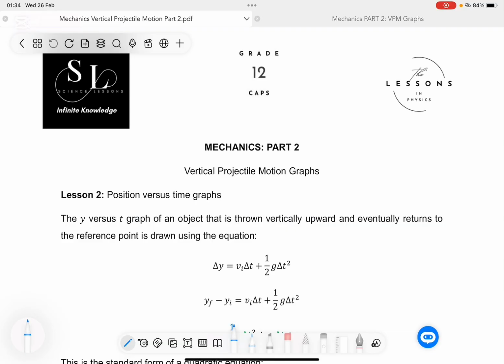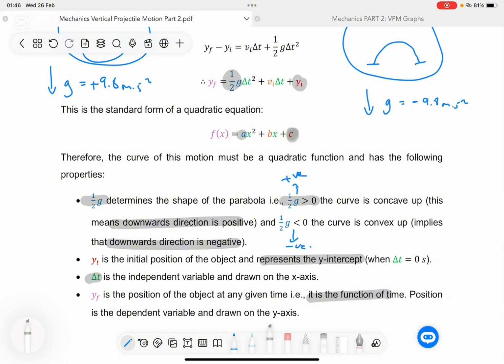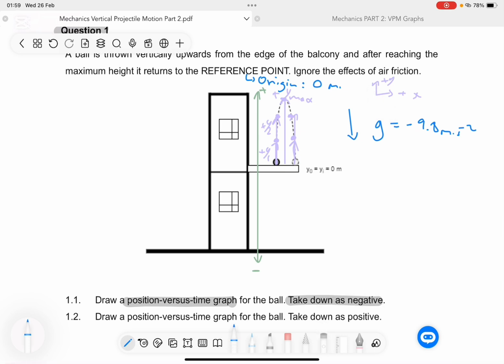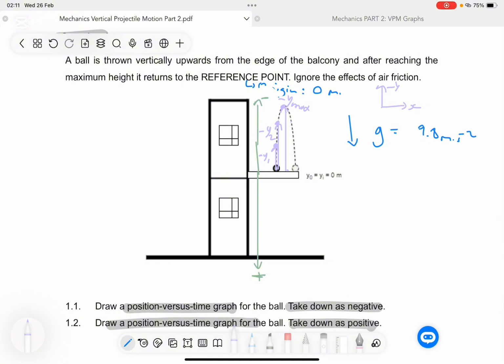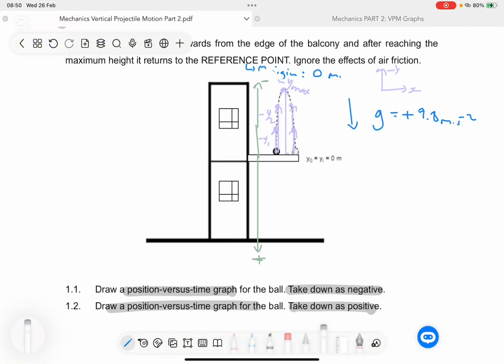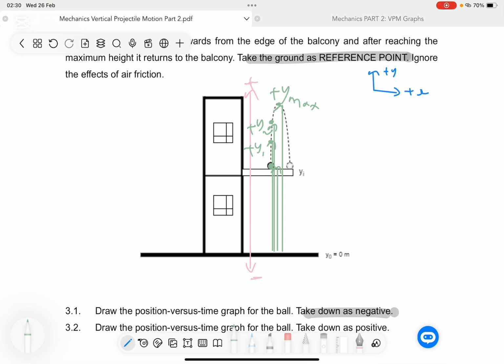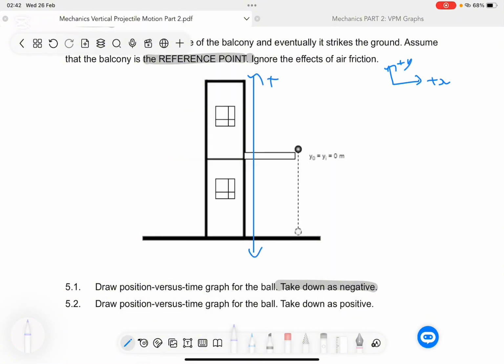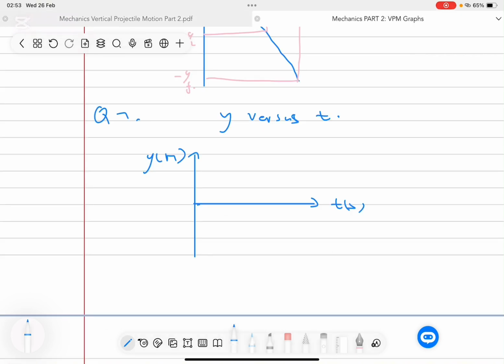THE SIMPLEST METHOD TO SKETCH VPM GRAPHS | Vertical Projectile Motion Graphs | Grade 12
The position versus time graph maps the position of the projectile when it is in free-fall motion. This graph is a quadratic function that where position (or displacement) depends on the time.   GET YOUR FREE STUDY GUIDE TO USE WHILE WATCHING THE LESSONS
Check out the previous lesson!
This lesson focuses on the following:
Sketch position versus time (x vs. t), velocity versus time (v vs. t) and acceleration
versus time (a vs. t) graphs for:
          - A free-falling object
          - An object thrown vertically upwards
          - An object thrown vertically downwards
          - Bouncing objects (restricted to balls)

For a given x vs. t, v vs. t or a vs. t graph, determine:
      * Position
     * Displacement
     * Velocity or acceleration at any time t

For a given x vs. t, v vs. t or a vs. t graph, describe the motion of the object:
     * Bouncing
    * Thrown vertically upwards
    * Thrown vertically downward